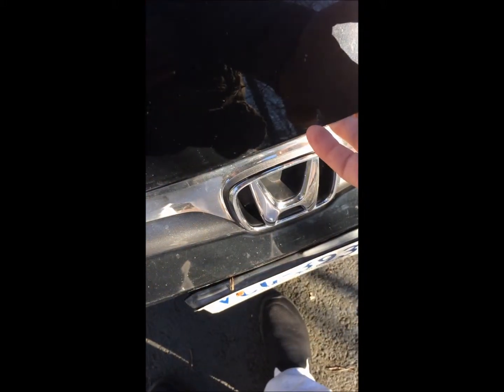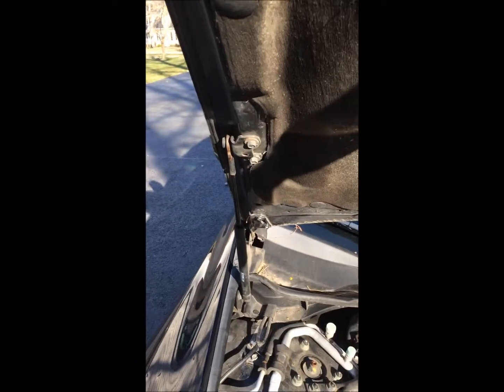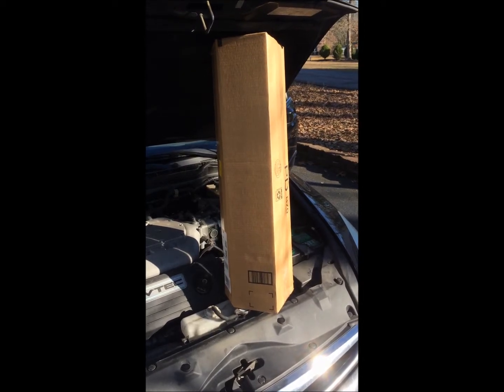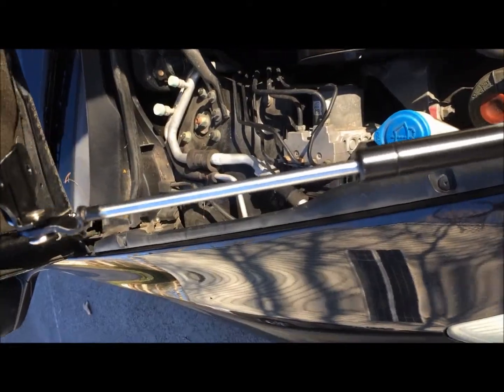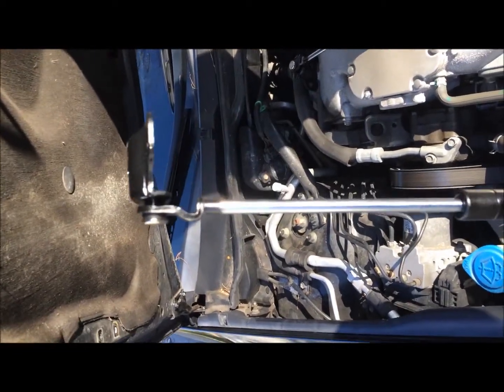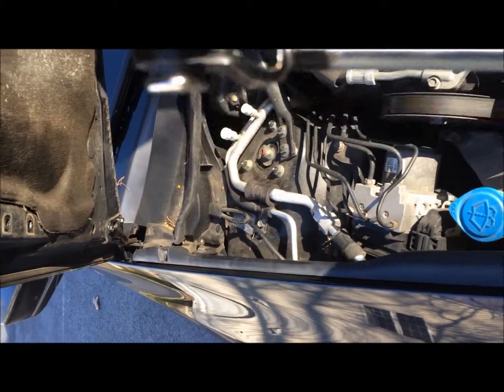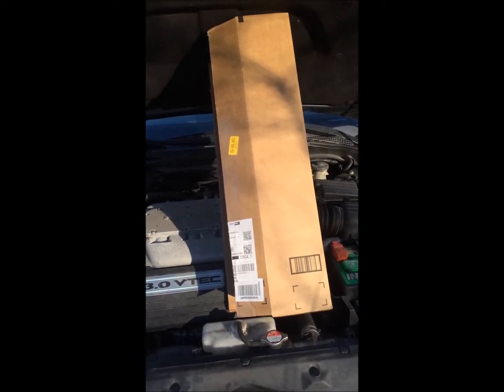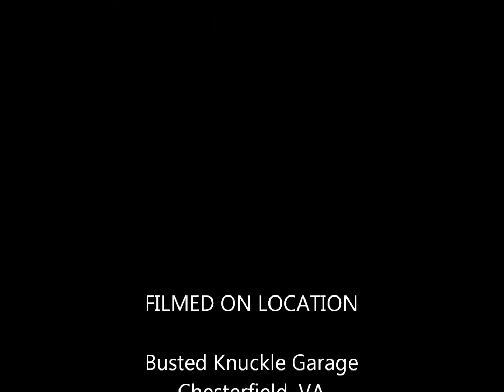Busted Knuckle Garage Hood Lift Struts HD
Do It Yourself video replacing the hood struts on a 2017 Honda Accord